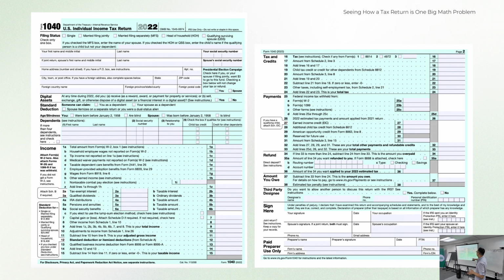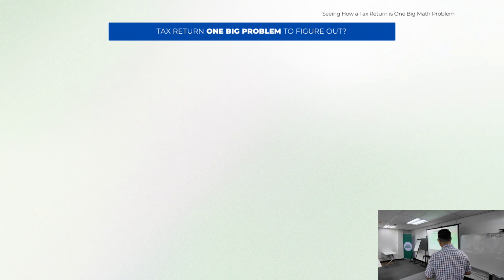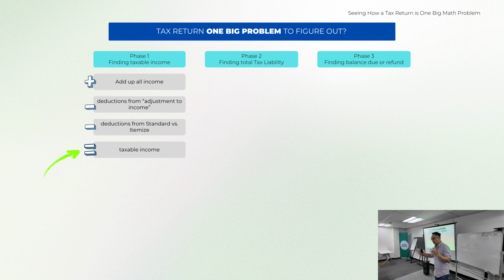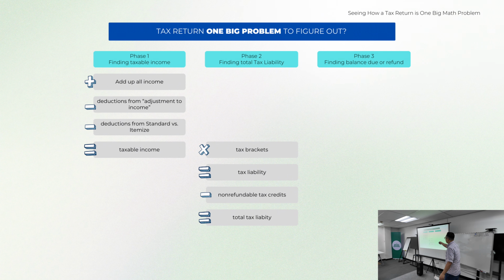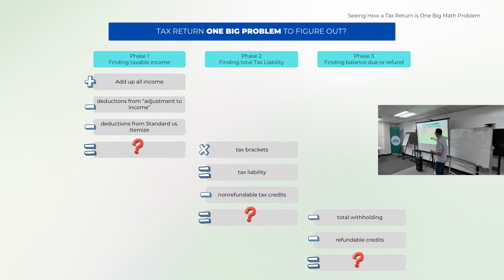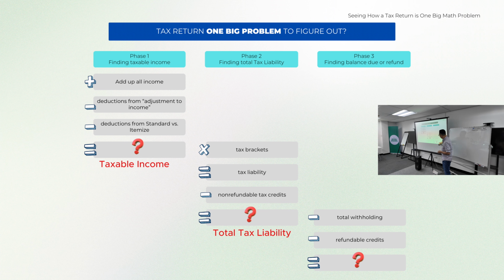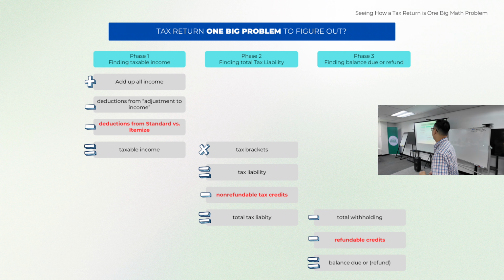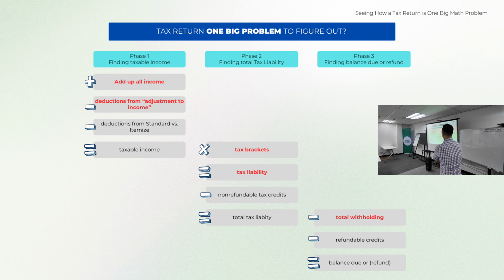Lesson 3: Tax return is just one big math problem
Link to learn more about Level Up Quest training program.

Introducing to tax professionals a new way of experiencing taxes and training.  Also, firm owners, this is a great way to get employees trained.